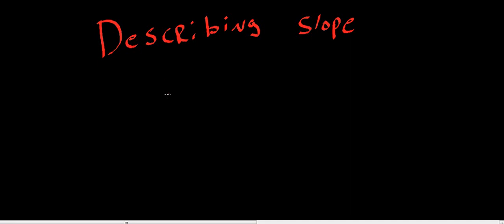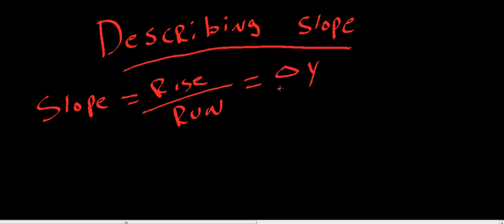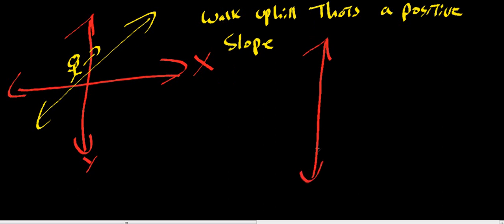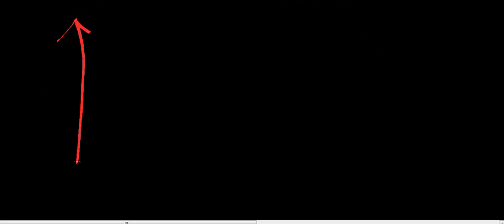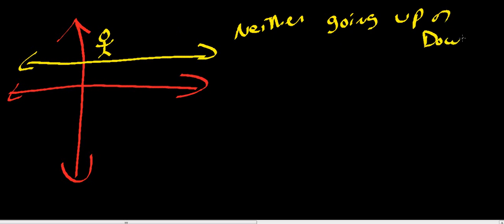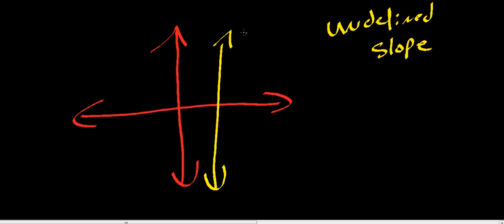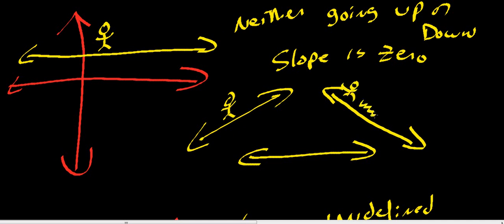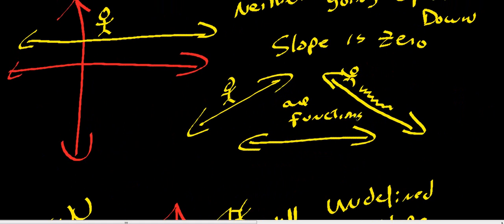Describing Slope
Mr. McClure explains how the slope of line can be positive, negavtive, zero, or undefined.